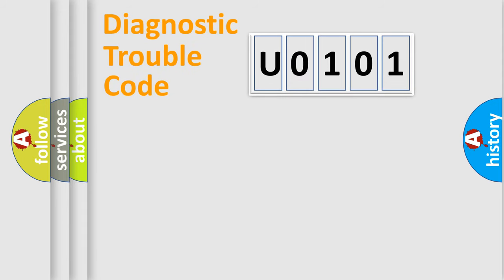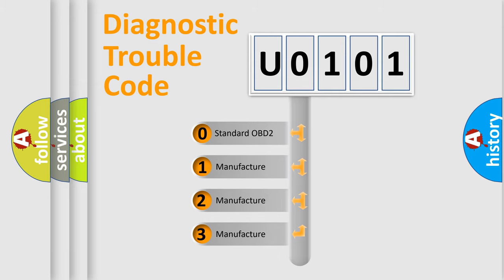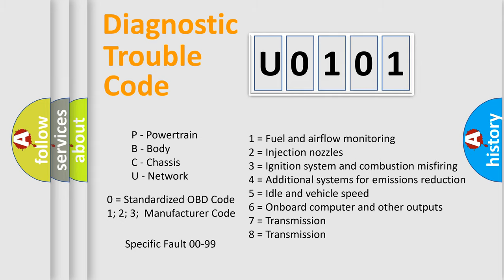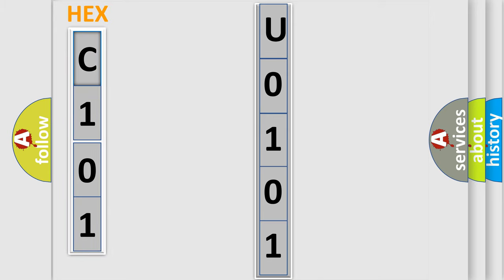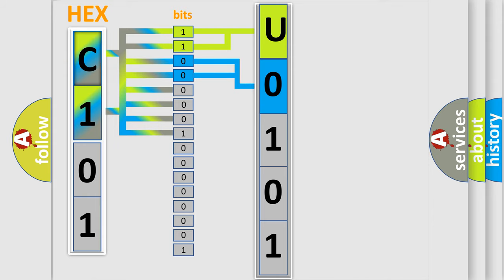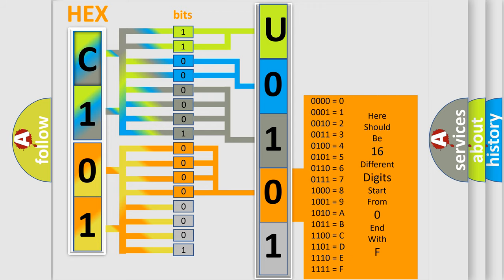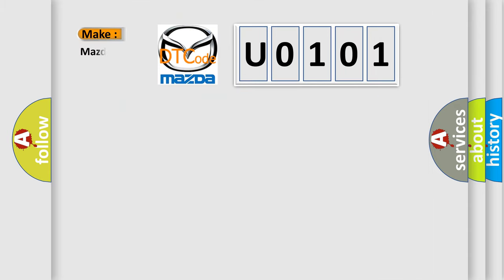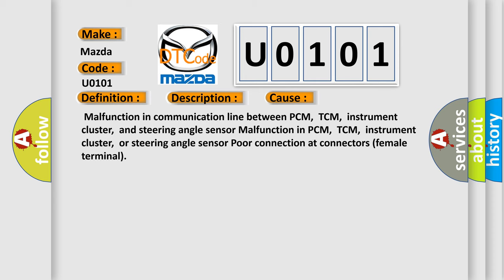DTC Mazda U0101 Short Explanation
Contents:
0:21 Basic DTC analysis according to OBD2 protocol standard.
1:48 Insight into programming
2:58 A diagnostically understandable description of the Diagnostic Trouble Code
3:05 Basic error definition

Make:
Mazda
Code:
U0101
Definition:
Lost Communication with TCM
Description:
Error is detected in received data from TCM in CAN communication.
Cause:
 Malfunction in communication line between PCM,TCM,instrument cluster,and steering angle sensor Malfunction in PCM,TCM,instrument cluster,or steering angle sensor Poor connection at connectors (female terminal)